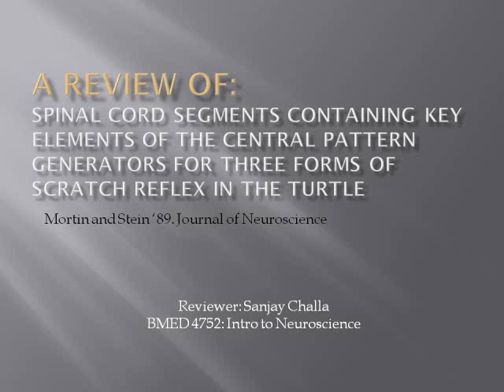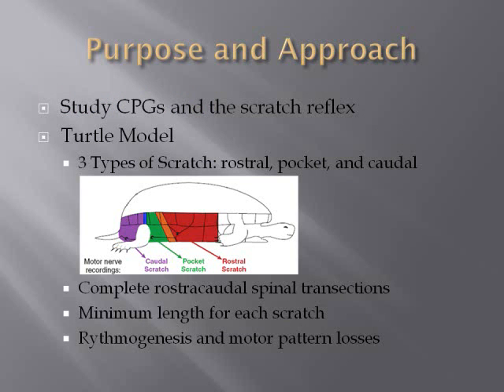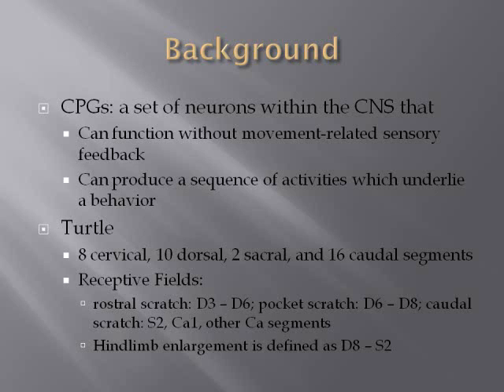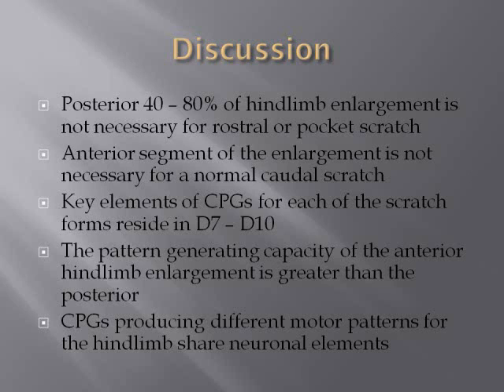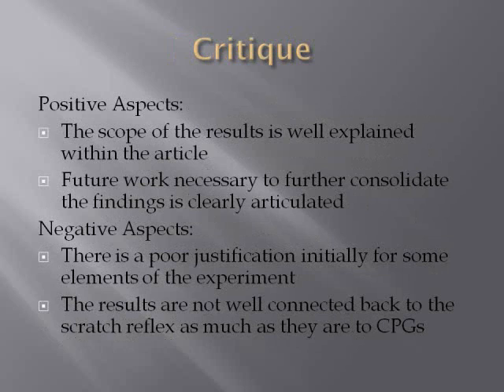Turtle Scratch Reflex Review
A review of Mortin and Stein's 1989 paper on the Turtle Scratch reflex titled: Spinal Cord Segments Containing Key Elements of the Central Pattern Generators of Three Forms Of Scratch Reflex in the Turtle, published in the Journal of Neuroscience.

Citation:
Mortin, L.I., & Stein, P.S.G. (1989). Spinal Cord Segments Containing Key Elements of the Central Pattern Generators for 3 Forms of Scratch Reflex in the Turtle. Journal of Neuroscience, 9(7), 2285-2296.